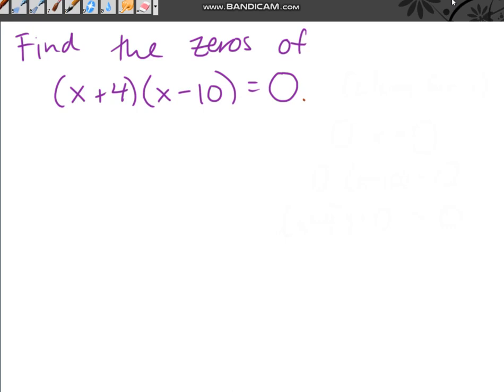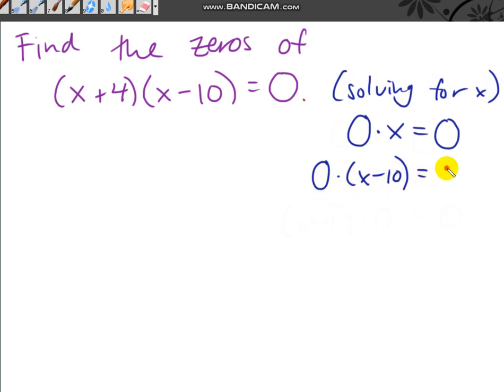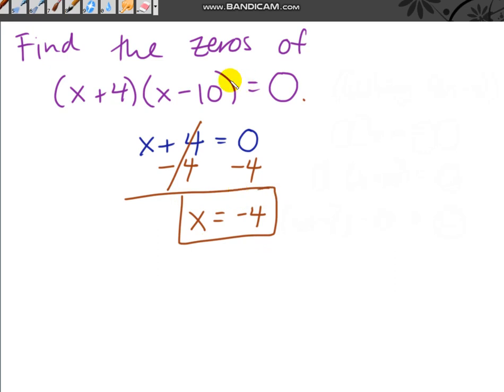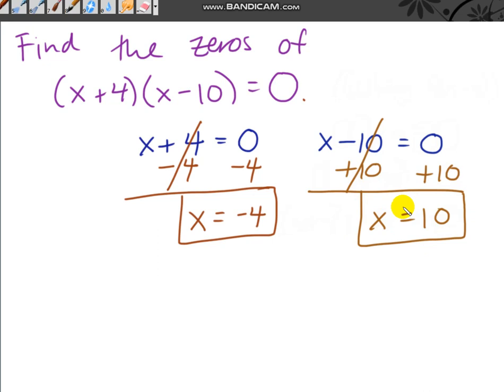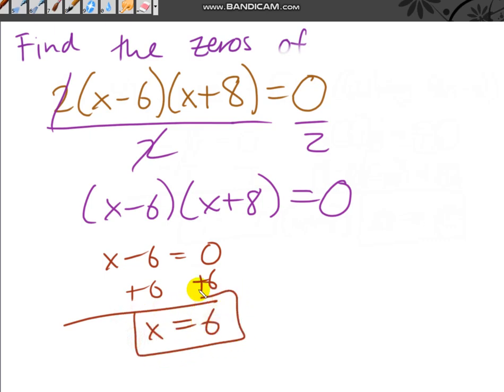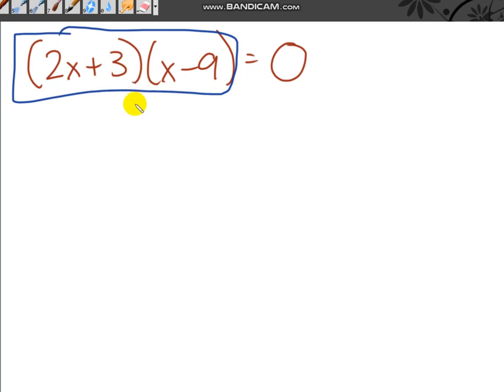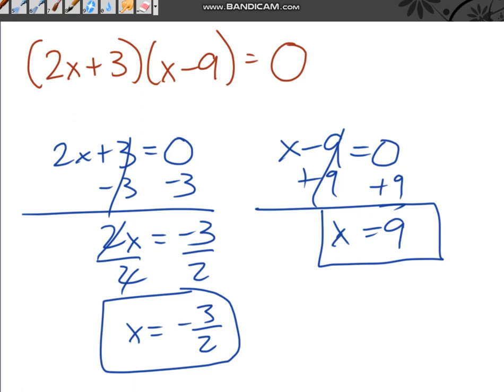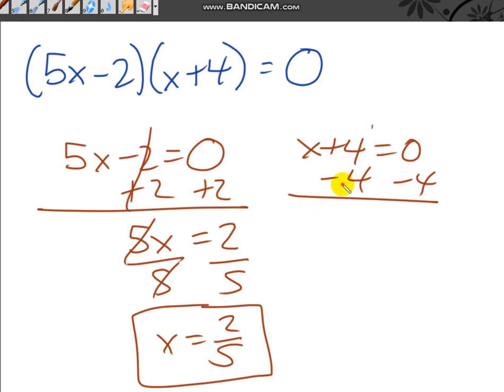Video 13: Finding Zeros of Factored Trinomials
This video shows how to solve for x, given a trinomial in its factored form.